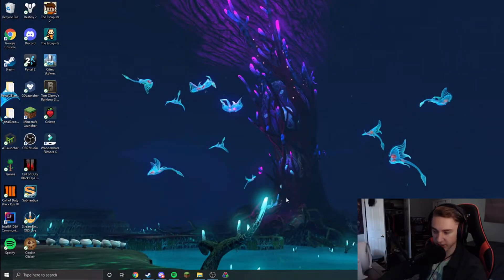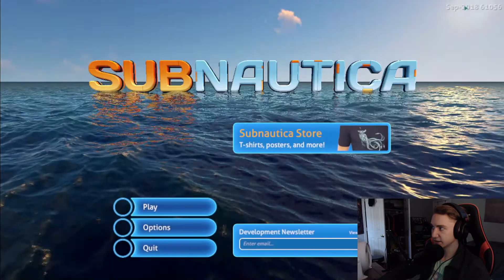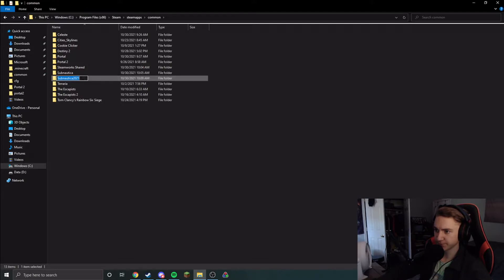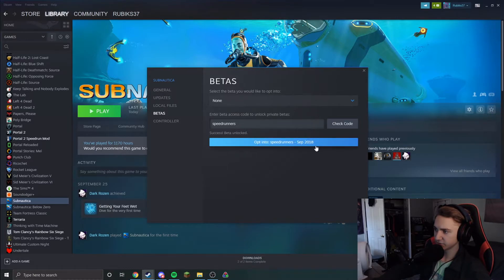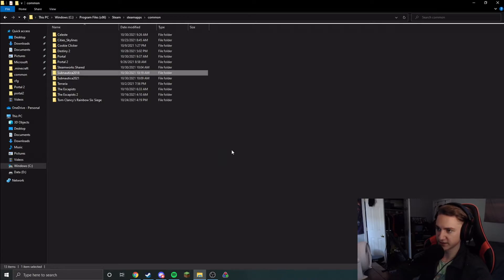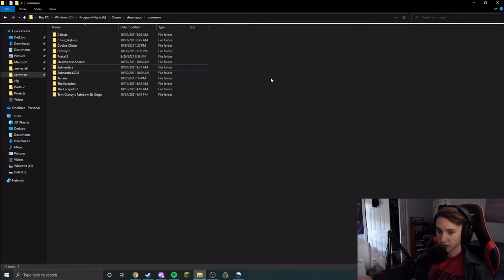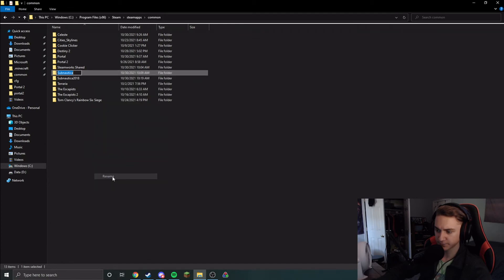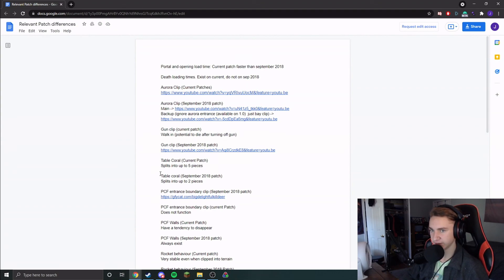Subnautica: How to downpatch (Play on September 2018 patch)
A downpatching guide for Subnautica Speedrunning and also casual play. Recently, the developers gave speedrunners a beta branch for downpatching, eliminating the need to use the depot downloader and making the process a whole lot simpler. This is the guide for that process, along with file management and patch differences.
Downpatching is the easiest way to save more time in Subnautica Speedrunning. This video shows how to downpatch in detail.

Text guide:
Step 1: Make a copy of the Subnautica folder in your steam directory (steam\steamapps\common).
Step 2: Rename the copied folder to Subnautica 2018.
Step 3: Right click on Subnautica in steam and click properties.
Step 4: Click on betas and enter the beta branch password 'speedrunners'.
Step 5: Click on the dropdown menu and click on the September 2018 patch. Steam should begin downloading a new version of Subnautica.
Step 6: Once this is downloaded, rename it to Subnautica 2018.
Whenever you want to play on one of these patches, rename the folder of the patch you wish to play on to Subnautica and launch the game.
If you have any questions, please either leave them in the comments or go to the Official Subnautica Speedrunning Discord and ask in help.